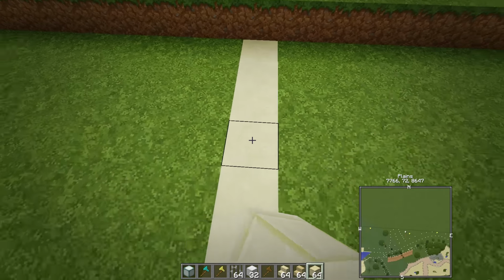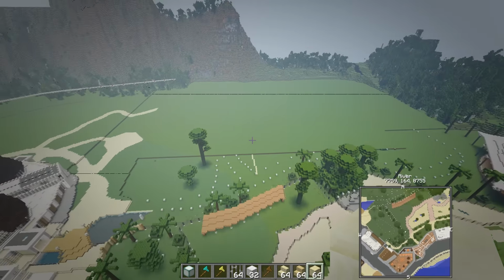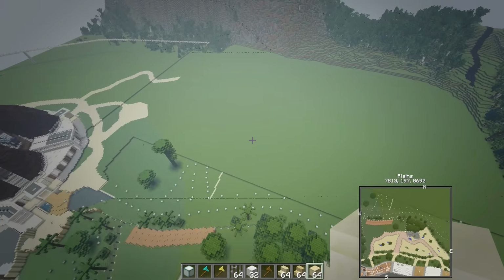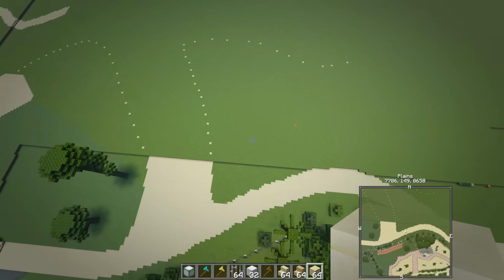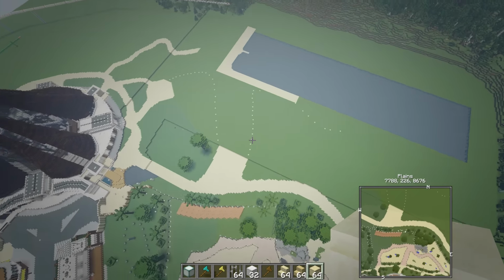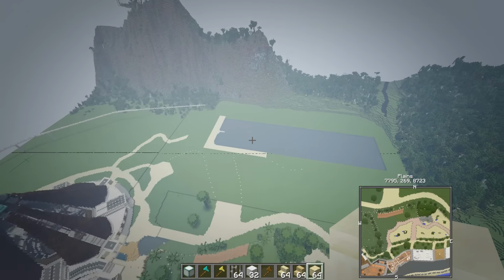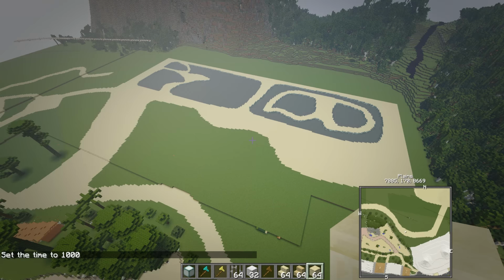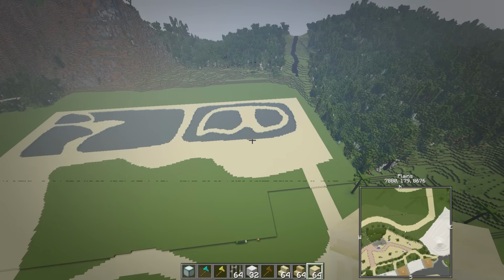JurassiCraft 2 Jurassic World Ep218 Jurassic World Water Park Pt1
JurassiCraft 2 Ep218 Minecraft Dinosaurs Jurassic World Water Park Pt1

In Episode 218 We are on Jurassic World Isla Nublar 2015 to build the Water Park in our Minecraft Jurassic World Series.

In this series we are making our own Minecraft Jurassic World with all the Buildings and making Isla Nublar and Isla Sorna putting Many Minecraft Dinosaurs into our Minecraft Jurassic Park

JurassiCraft Minecraft Mod
TooManyItems Mod
Custom NPC Mod
Xaero's Minimap